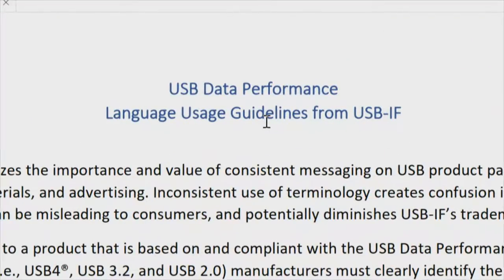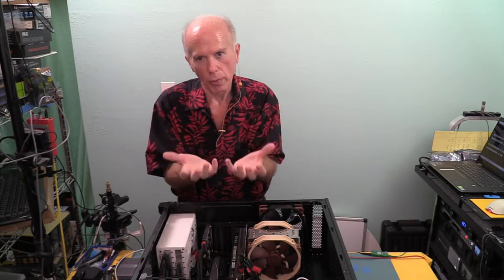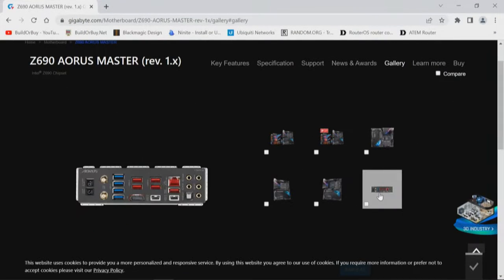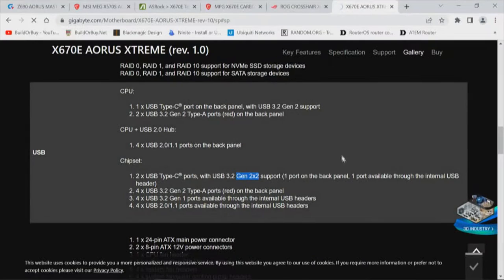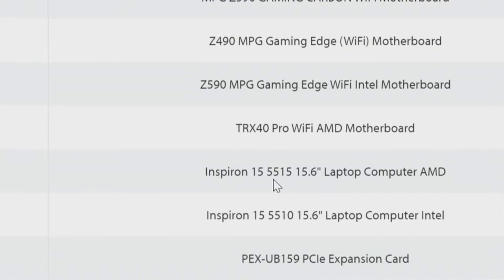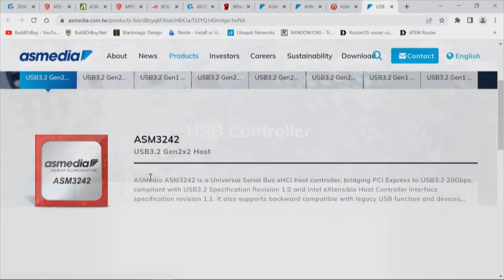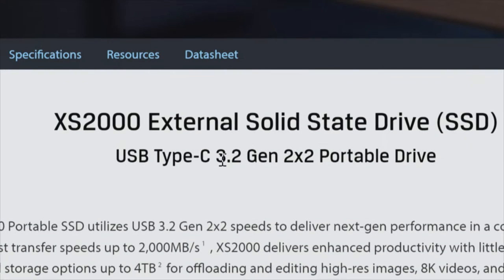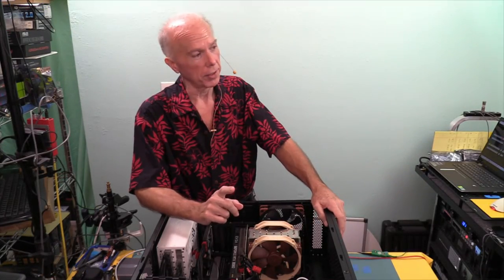20Gbps USB-C Overview and Implementation Guide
Content Creation High Performance Storage Solutions. What's Our lowest Common Denominator for Our highest Performing Bandwidth? This is Our 20Gbps USB-C Overview and Implementation Guide. We have 5 Talking Points We're going to cover. 1. Specs - Protocol & Interface; 2. Layout Support - Laptops and Motherboards; 3. Chipsets - Native & Separate; 4. Devices; 5. 20GBps USB-C Add in Cards.

Details:
1. SuperSpeed USB - USB-IF
2. What is USB 3.2 Gen 2x2- - Kingston Technology
3. What’s the Difference Between USB 3.1 Gen 1, Gen 2 and USB 3.2- - Kingston Technology

Note: Lane count. Does a Device use 2 Lanes or 4 Lanes. Built on vs Add in card. Depends!

20Gbps USB-C Motherboards & Laptops
4. ASUS Pro WS WRX80E-SAGE SE WIFI｜Motherboards
5. MSI WS WRX80 Workstation Motherboard E-ATX - AMD Ryzen Threadripper PRO - 11 Phases, 8 DIMMs, BMC
6. Gigabyte Z690 AORUS MASTER (rev. 1.x) Key Features - Motherboard - GIGABYTE Global
7. MSI MEG X570S ACE MAX - Mystic Light, Direct 16+2 Phase 90A SPS, DDR4 Boost, 4 xM.2 Gen4, Wi-Fi 6E
8. ASRock - X670E Taichi
9. MSI MPG X670E CARBON WIFI
10. ASUS ROG Crosshair X670E EXTREME - Gaming Motherboards｜ROG - Republic of Gamers
11. Dell Inspiron 15 5515 Setup and Specifications - Dell US

20Gbps USB-C Add in Cards Chipset
12. ASMedia ASM3242
13. ASMedia ASM3241
14. Gigabyte GC-USB 3.2 GEN2X2 Key Features
15. HighPoint Technologies RocketU 1488C PCIe 3.0 x16 USB 3.2 20Gb/s Host Controller
16. IO CREST USB-C 3.2 Gen 2x2 Type-C 20 Gbps PCI-e Gen 3 x4 Expansion Card SATA Powered ASMedia ASM3242
17. EZDIY-FAB USB3.2 Gen2x2 Type-E Front Panel Internal Expansion Card 20 Gbps PCI Express 3.0 X4 Adapter for Desktop PCs (ASM3242)
18. LINKUP - USB3.2 Gen2 2x2 20Gbps USB-C Type Internal Panel Cable Mount Motherboard Header Extension Adapter┃20-Pin A-Key Male with Cover to USB-C Female Connector with PCI Bracket - Right Angle - 100cm
19. Silverstone MS12, 20Gbps SuperSpeed+ USB 3.2 Gen 2x2 Type-C to NVMe M.2 SSD Enclosure, Aluminum, Black, SST-MS12

20Gbps USB-C Devices
20. Kingston XS2000 External SSD – 500GB – 4TB
21. Kingston 2TB XS2000 USB 3.2 Gen 2x2 External Solid SXS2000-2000G
22. Kingston XS2000 4TB High Performance Portable SSD with USB-C | Pocket-Sized | USB 3.2 Gen 2x2 | External Solid State Drive | Up to 2000MB/s | SXS2000/4000G
23. SanDisk 4TB Extreme PRO Portable SSD - Up to 2000MB/s - USB-C, USB 3.2 Gen 2x2 - External Solid State Drive - SDSSDE81-4T00-G25
24. ICY BOX - Create your workspace-
25. PNY EliteX-PRO 4TB USB 3.2 Gen 2x2 Type-C Portable Solid State Drive (SSD) – (PSD0CS2260-4TB-RB)
26. Seagate Firecuda Gaming SSD 2TB External Solid State Drive – USB-C USB 3.2 Gen 2x2 with NVMe for PC Laptop (STJP2000400)
27. Gigabyte GP-VSD1TB (External SSD/ 1 TB/ USB3.2 Gen2x2 (Type C)/ Military Grade Shock Resistant/High Performance/Carbon Heat Spreader/Wide Temp./ 3D TLC NAND/Professional & Gaming SSD)
28. SanDisk Professional 4TB PRO-Blade Transport - Portable and Modular NVMe SSD, Up to 2000MB/s, USB-C, USB 3.2 gen 2x2, Solid State Drive - SDPM2NB-004T-GBAND
29. SanDisk Professional 4TB PRO-Blade SSD Mag - Portable & Modular NVMe SSD Mag, Ultra-Durable - SDPM1NS-004T-GBAND
30. B&H - SanDisk Professional PRO-BLADE STATION